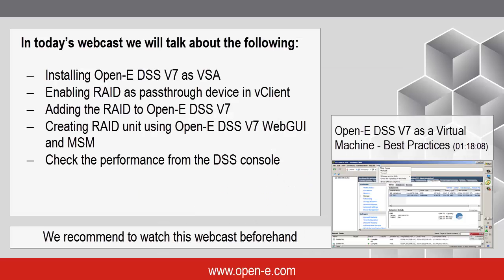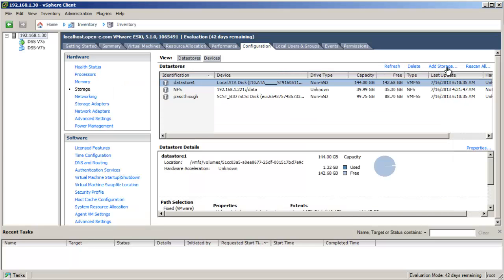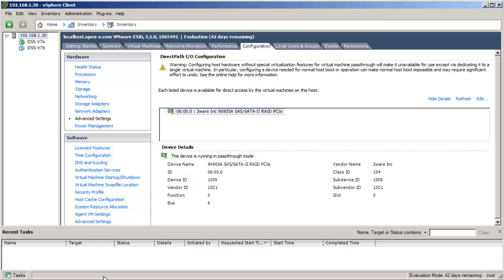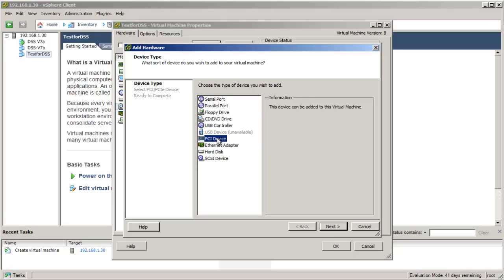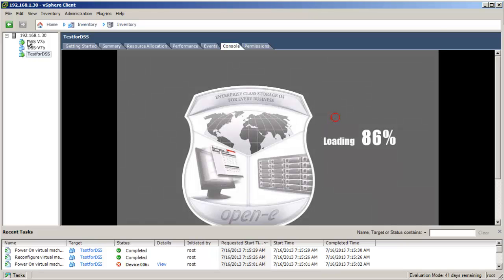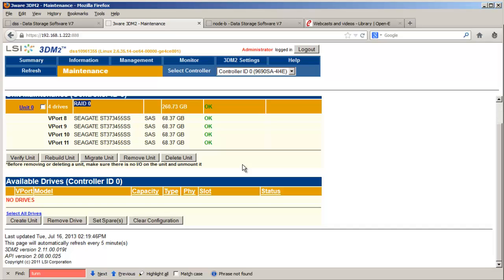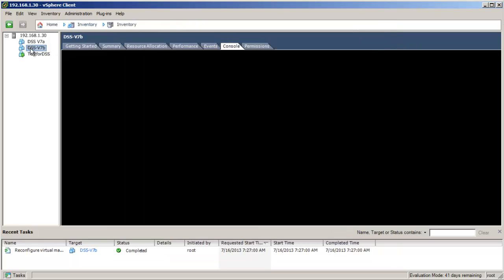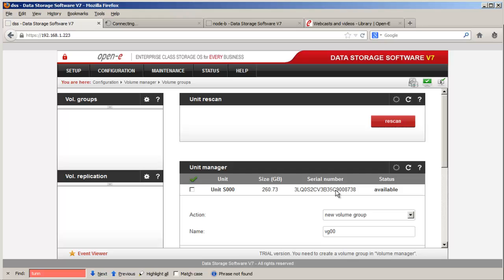LSI RAID as passthrough device for VMware ESX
- Installing Open-E DSS V7 as VSA
- Enabling RAID as passthrough device in vClient
- Adding the RAID to Open-E DSS V7
- Creating RAID unit using Open-E DSS V7 Web GUI and MSSM
- Checking the performance from the console accessing the log file